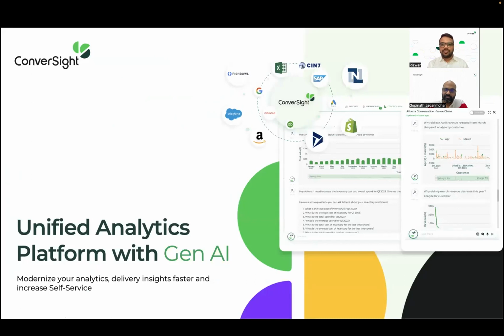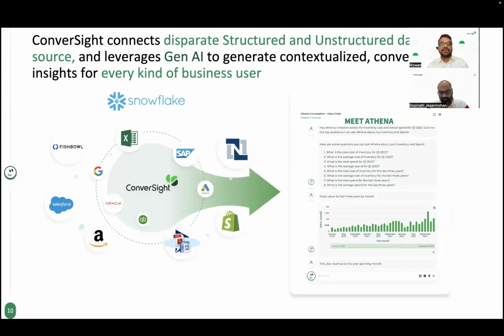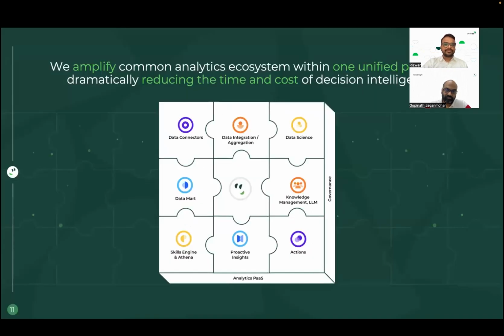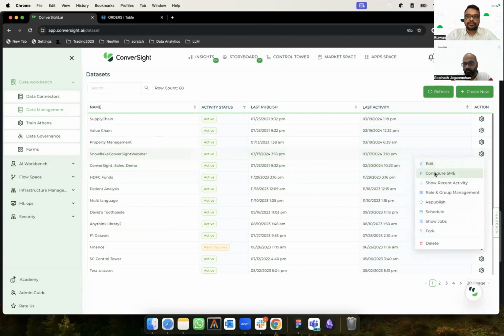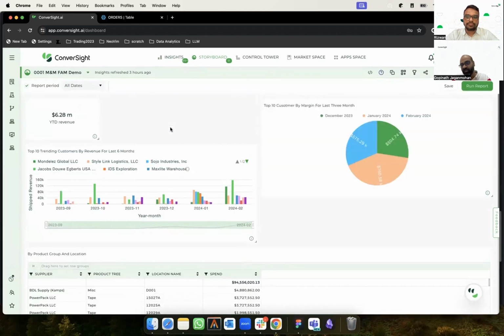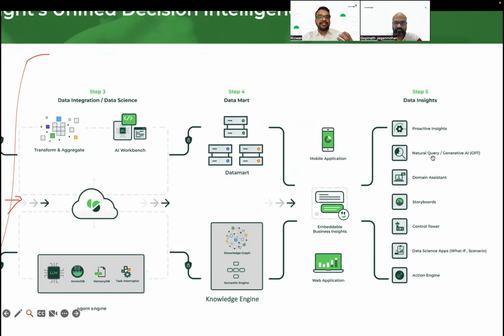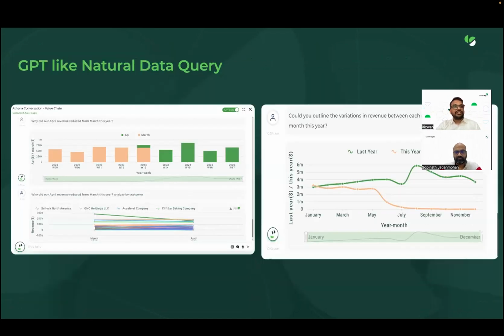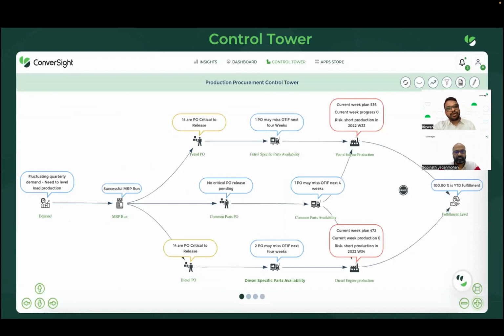Snowflake + ConverSight: Talk To Your Data Lake with Gen AI